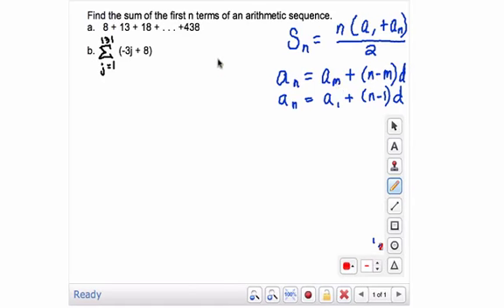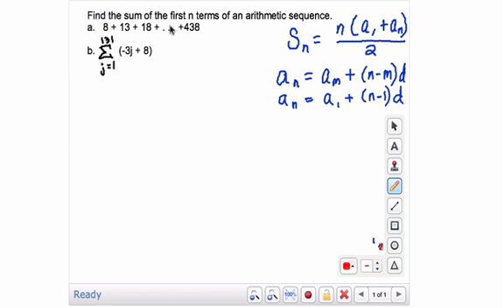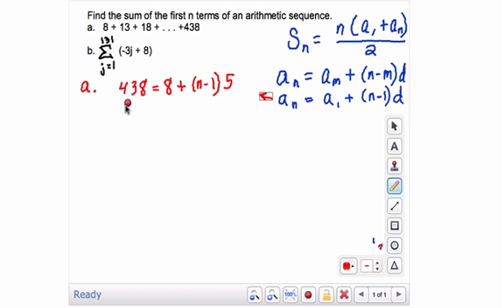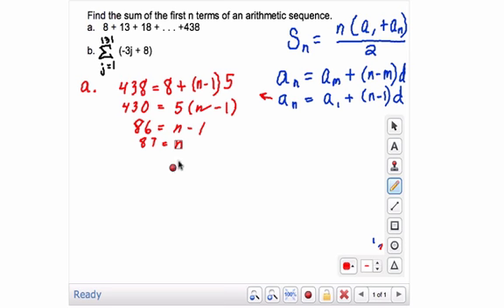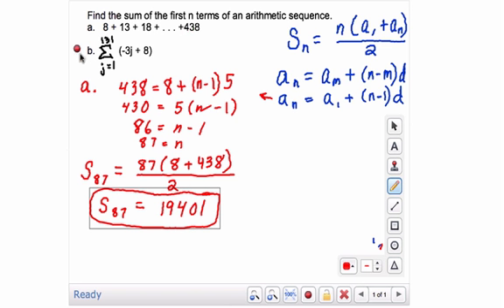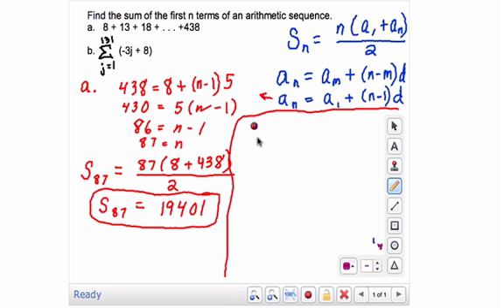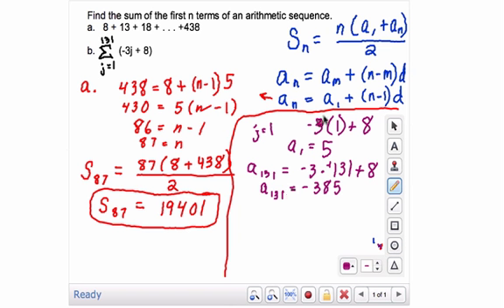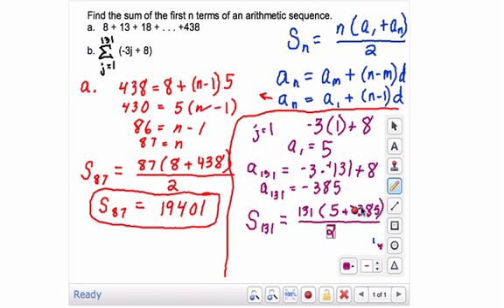Sum_arith_seq.mov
Shows how to find the sum of the first n terms of an arithmetic sequence